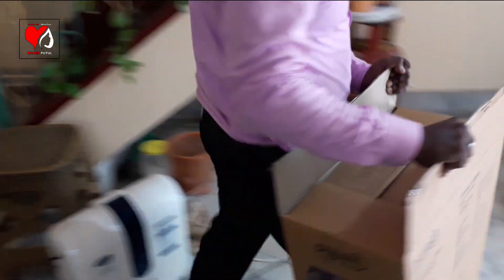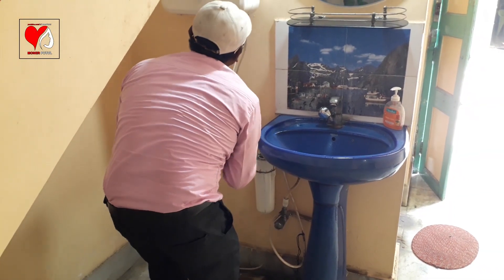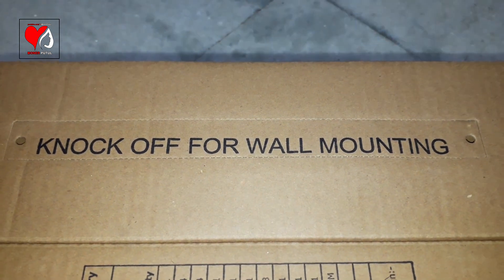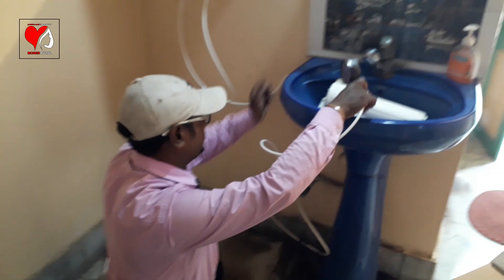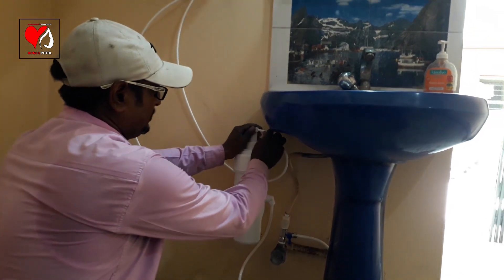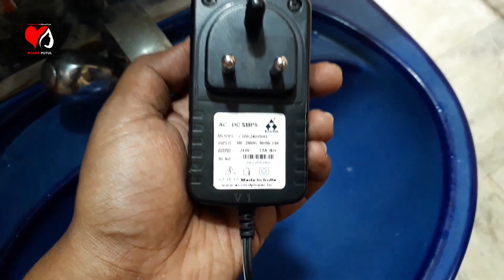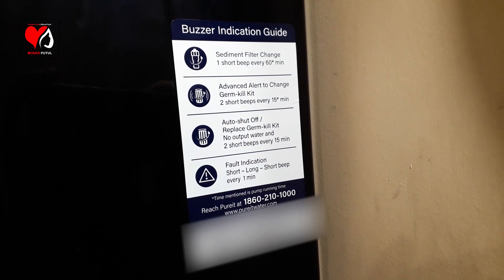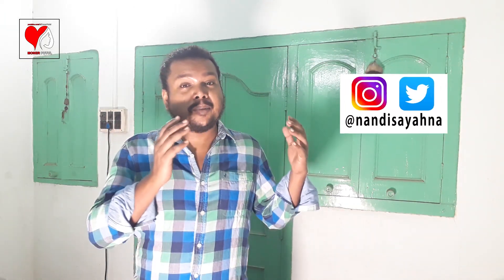Pureit Advanced Plus Mineral RO + UV Water Purifier 5L Black Colour | Installation Demo Price Taste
Social Networks-

Professionl Networks-